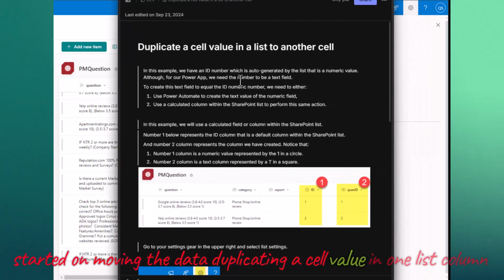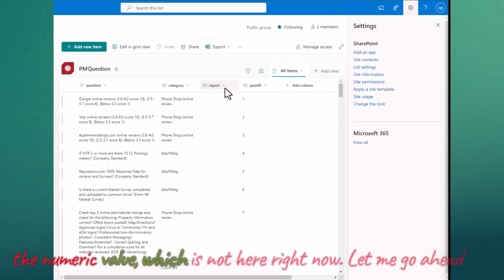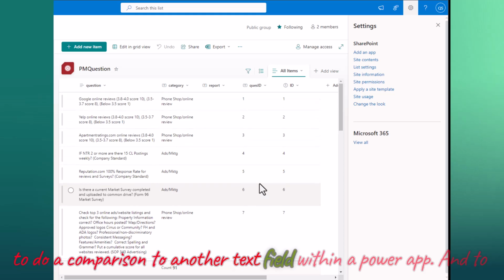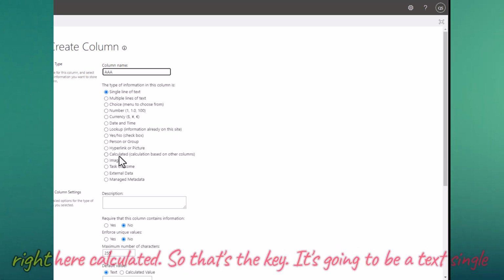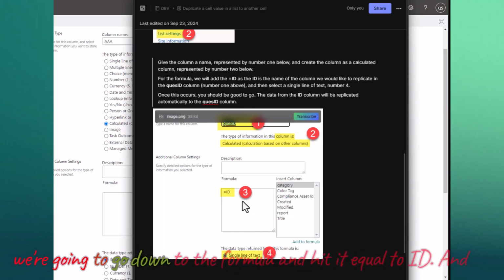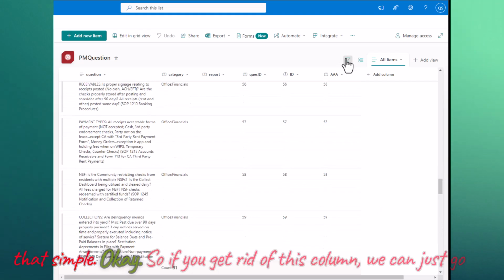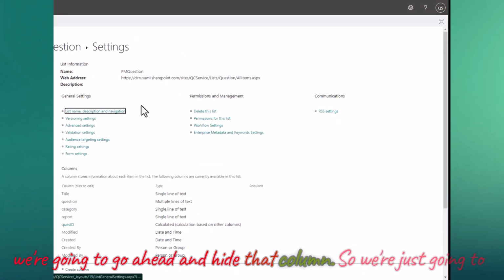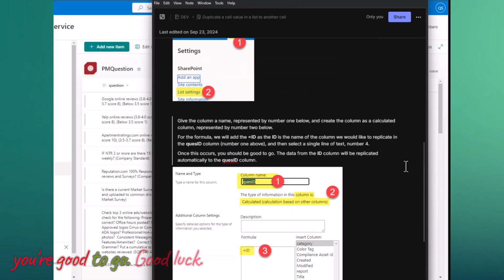Duplicate Data in SharePoint Lists: Easy Tutorial [23924.653]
Duplicate Data in SharePoint Lists: Easy Tutorial [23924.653]. Learn how to quickly and easily duplicate values in a SharePoint list. This tutorial provides clear, step-by-step instructions that even beginners can follow. You'll discover how to efficiently create copies of existing list items, saving you time and effort.

Key topics covered:

Understanding the need for duplication
Identifying the target list and items
Choosing the appropriate duplication method
Performing the duplication process
Verifying the duplicated values
By following this guide, you'll be able to:

Duplicate individual list items
Duplicate multiple items at once
Customize the duplication process to meet your specific needs
Watch now to master the art of duplicating values in SharePoint!